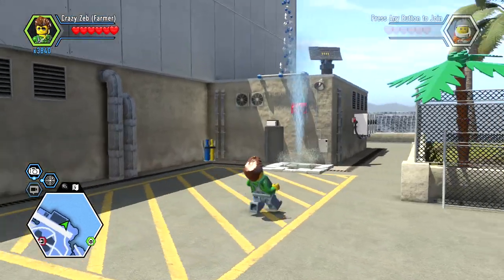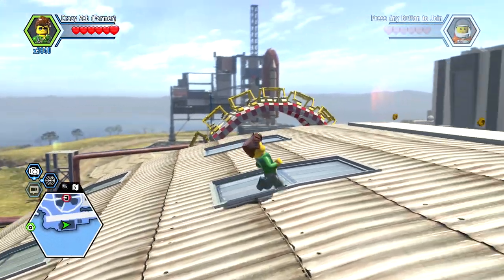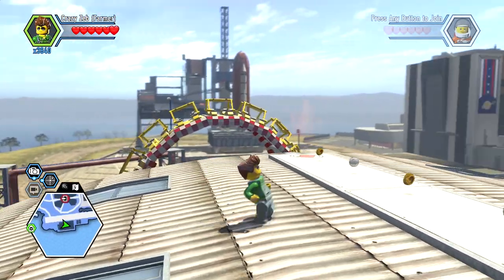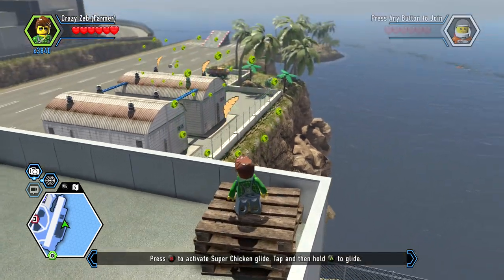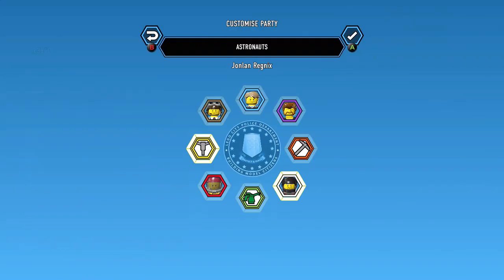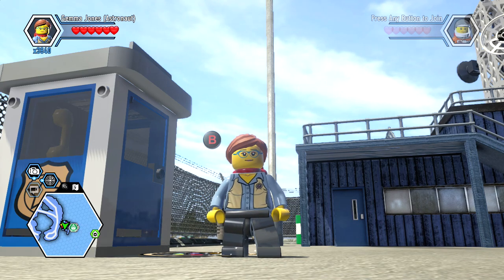LEGO City Undercover Remastered Gemma Jones Unlock Location and Free Roam Gameplay